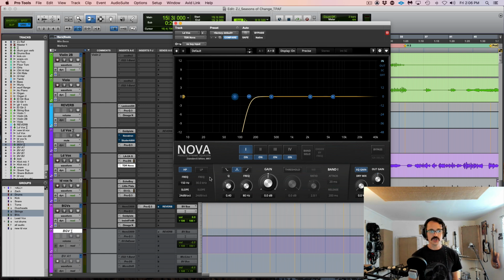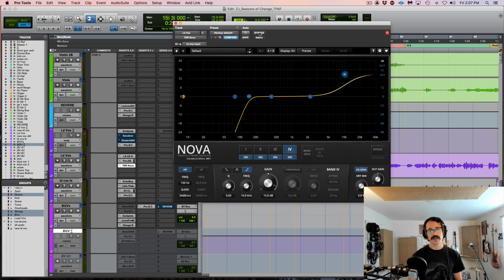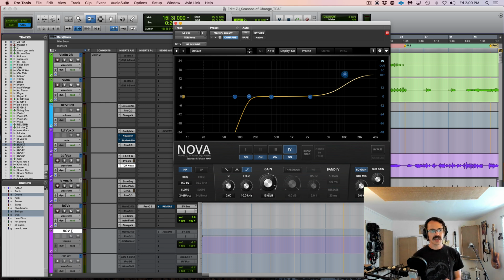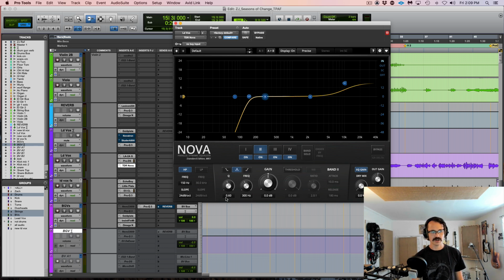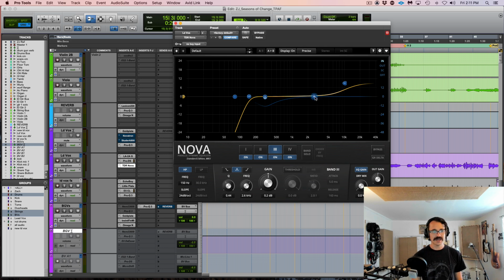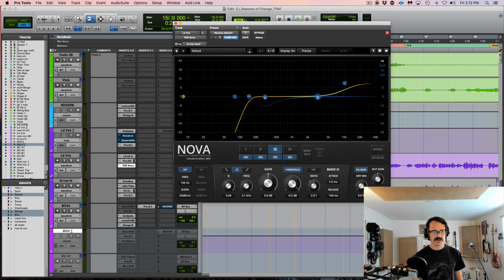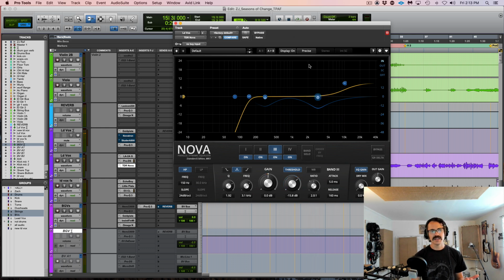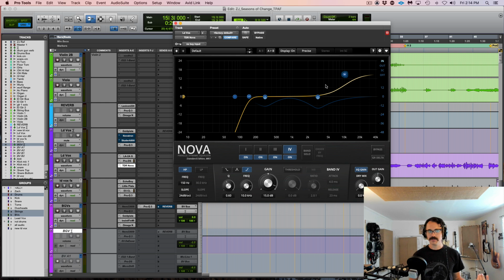How to Get Bright (But Not Harsh) Vocals with Dynamic EQ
In this tutorial, Danny Echevarria shares his tips & tricks on achieving bright, clear, present vocals in a mix using dynamic EQ without introducing harshness.